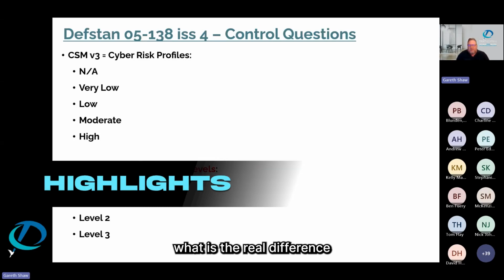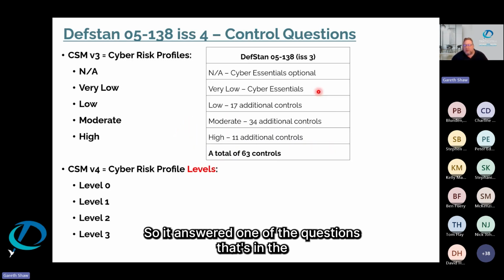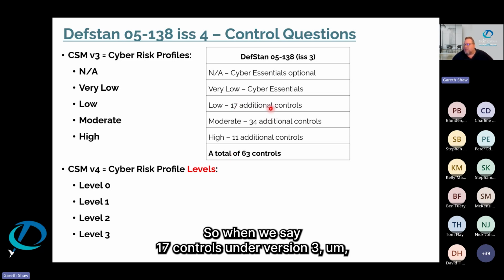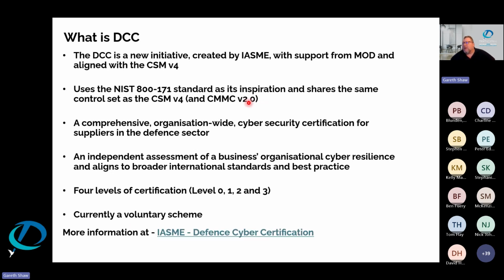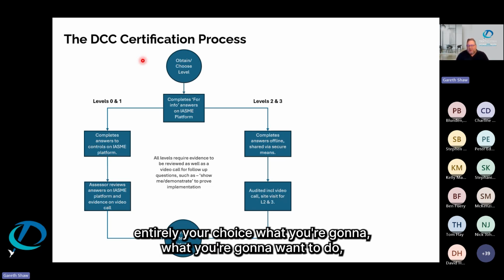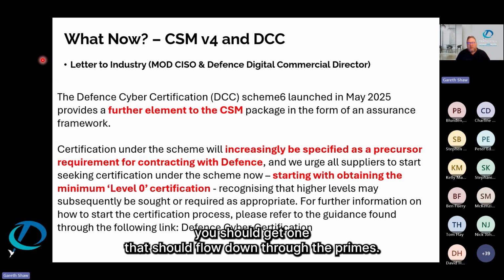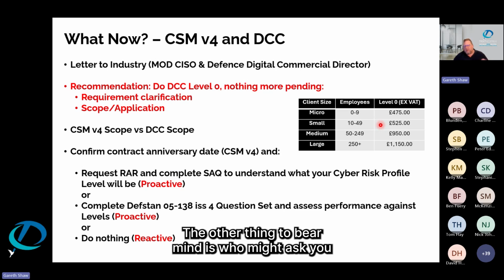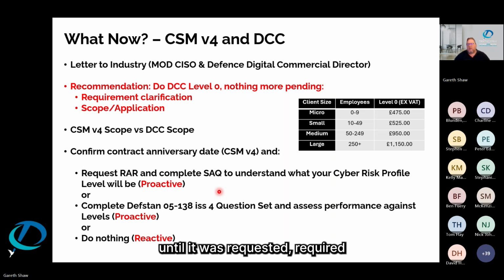Cyber Security Model V4 | CSM v4 | Defence Cyber Certification | Make UK Defence | Defence Industry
Make UK Defence webinar on CSM v4 and DCC | Our Security Consultant, Gareth Shaw, presented his expert view on how CSM v4 and the DCC affects the SMEs in the Defence Industry.